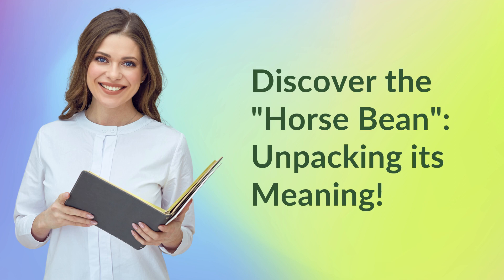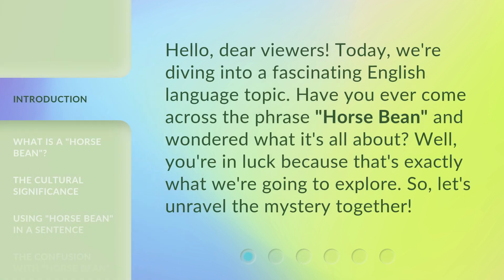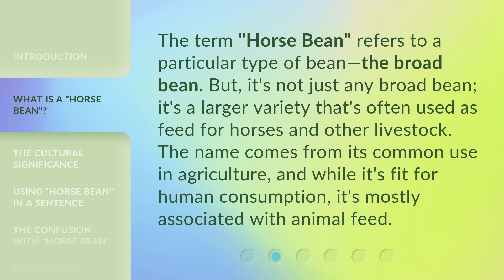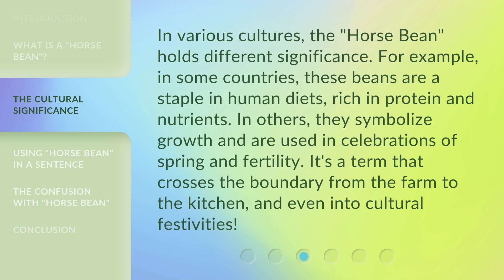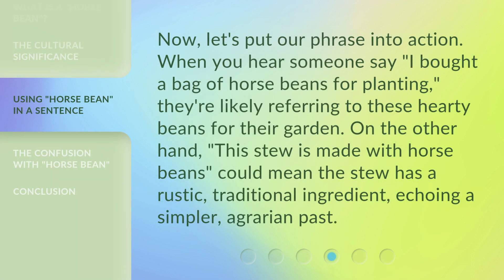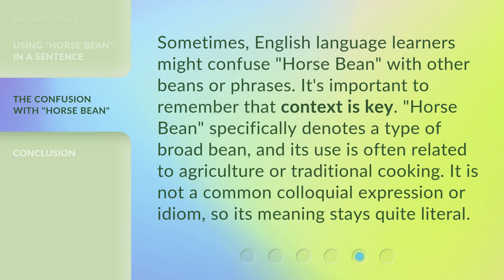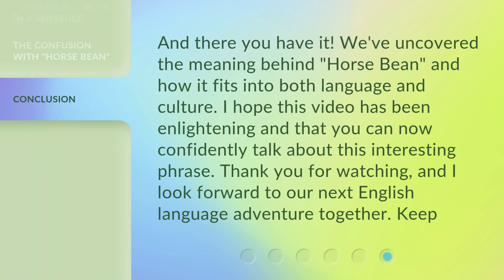Discover the "Horse Bean": Unpacking its Meaning!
Unraveling the Mystery of the Horse Bean • Discover the meaning and cultural significance behind the mysterious 'Horse Bean' in this captivating video. From its origins as a feed for livestock to its symbolic role in various cultures, explore the different contexts and uses of this unique bean. Learn how to use 'Horse Bean' in a sentence and avoid confusion with other beans. Join us as we unpack the intriguing world of the Horse Bean!

00:00 • Introduction - Discover the "Horse Bean": Unpacking its Meaning!
00:30 • What is a "Horse Bean"?
00:57 • The Cultural Significance
01:26 • Using "Horse Bean" in a Sentence
01:52 • The Confusion with "Horse Bean"